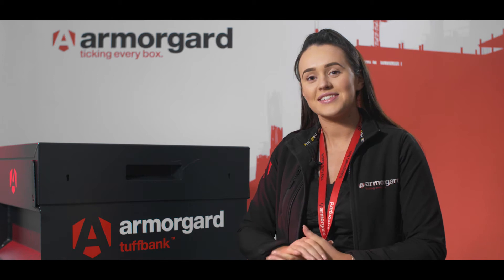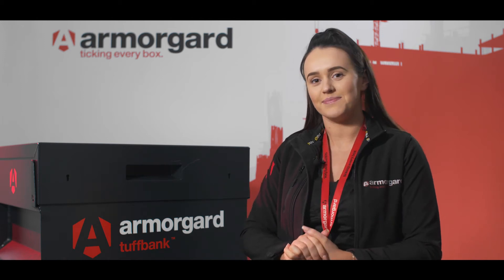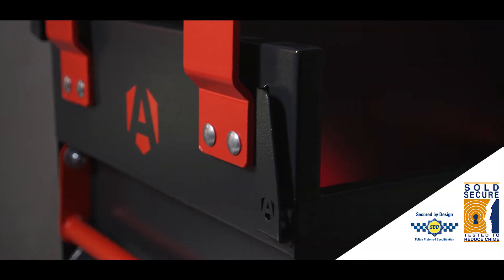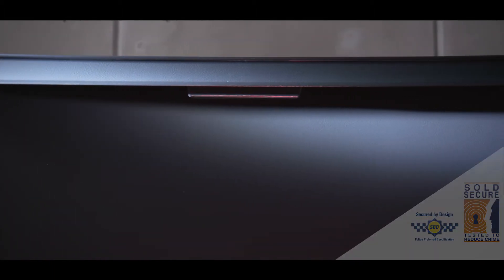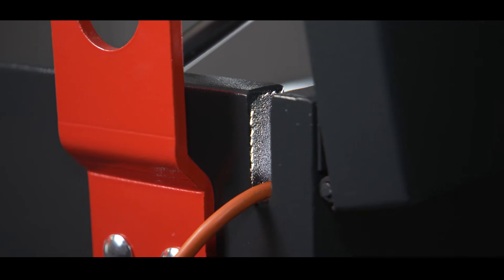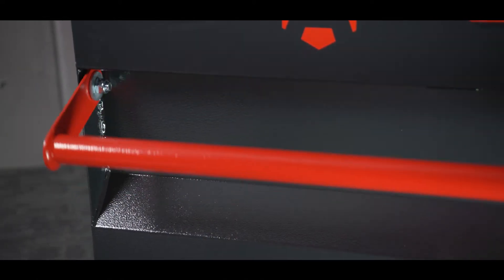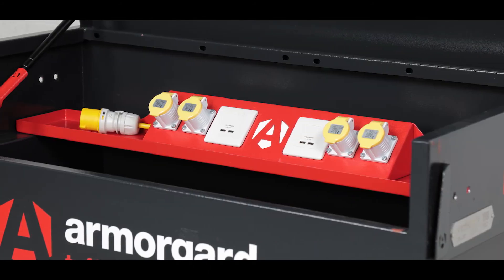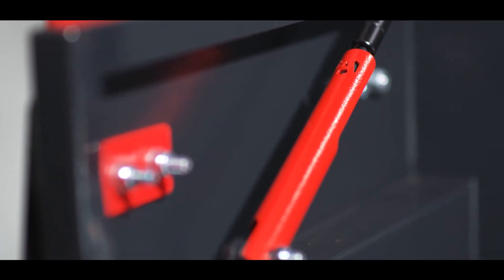Armorgard Tuffbank™ Site Boxes & Site Chests - Available in various sizes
The Armorgard TuffBank™ Site Box & Site Chest have Sold Secure and Secured by Design accreditation: TuffBank™ adheres to rigorous test standards required by the police. It has a robust construction with a host of innovative features such as anti-jemmy system, hardened steel plates, steel reinforcements and inset handles that require less space.

Fitted with ultra-robust 5-lever deadlocks on both sides and anti-cut rollers in deadbolt, strong chubb-style keys supplied. There is also a handy data plate with serial numbers for overnight key replacements. The lid is fitted with gas struts, plus a super-safe SlamStop™ feature. There is also a handy cable passing point for up to 2 cables.

Replacement keys available, using the unique key number.

Additional shelving can be purchased separately. Available as a free-fitting storage shelf or a PowerShelf with 4 USB ports for easy and convenient charging of mobile devices plus 4 power sockets for secure charging of tools.

Available in various sizes:

ARMTB2N - TB2 TuffBank™ Site Box 1150 x 615 x 640mm
ARMTB21N - TB21 TuffBank™ Site Box 760 x 615 x 640mm
ARMTB3N - TB3 TuffBank™ Site Box 1150 x 615 x 930mm
ARMTBC4N - TBC4 TuffBank™ Site Chest 1150 x 615 x 1265mm
ARMTBC5N - TBC5 TuffBank™ Site Chest 1525 x 615 x 1265mm